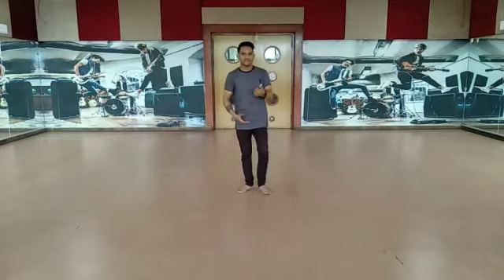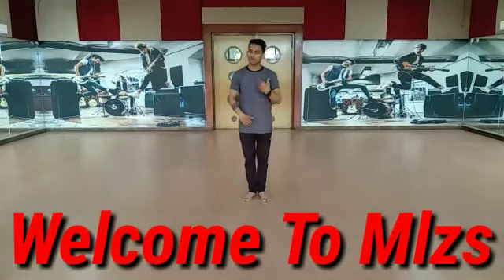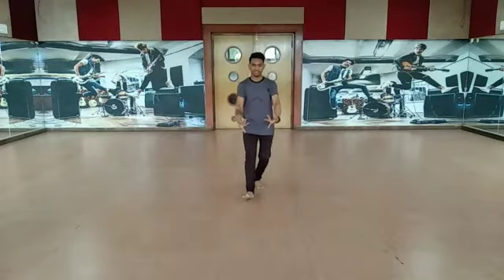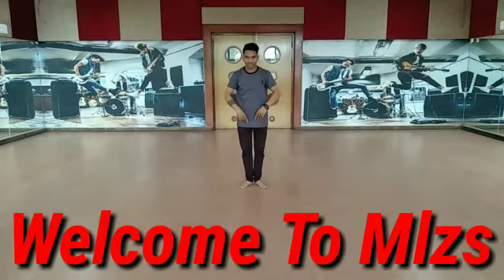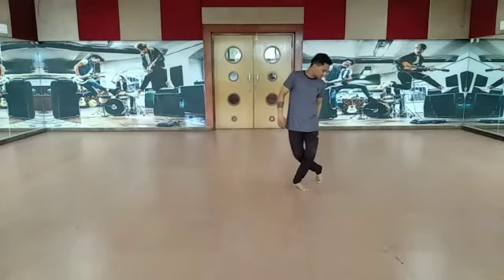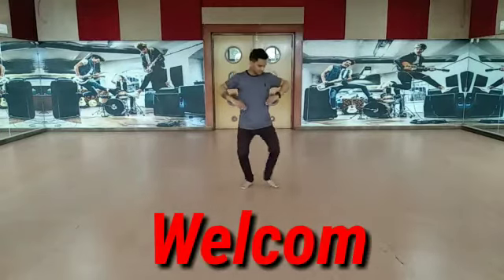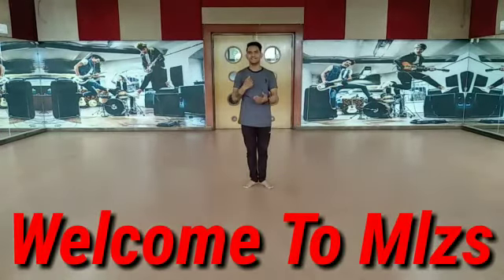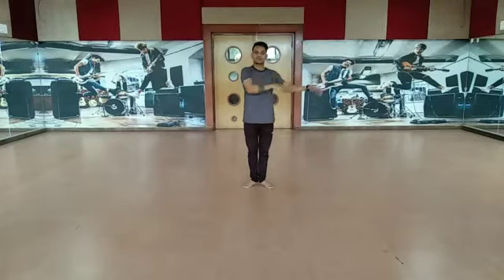MLZS JHANSI CLASS 6 to 10 Summer Camp Dance Activity 13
MLZS JHANSI CLASS 6 to 10 Summer Camp Dance Activity 13 By Jay sir and Chanchal Mam